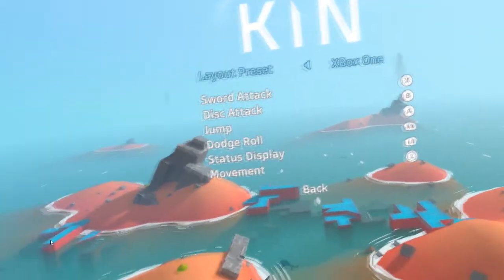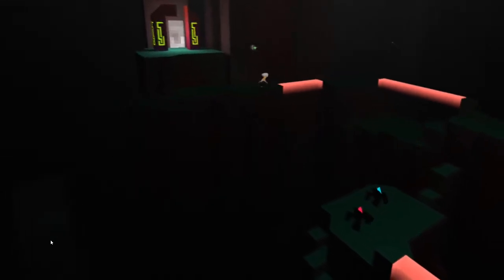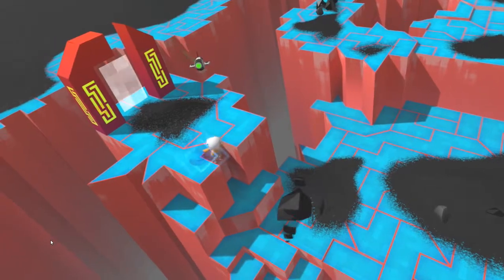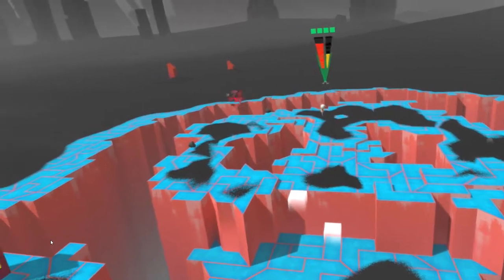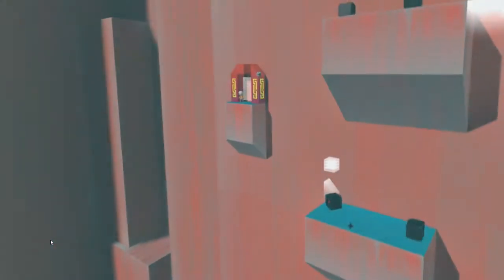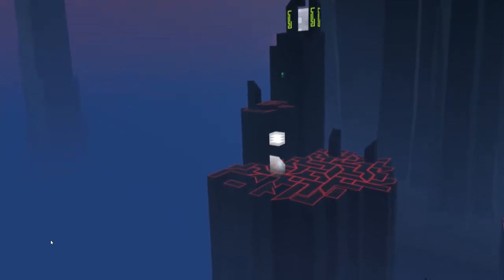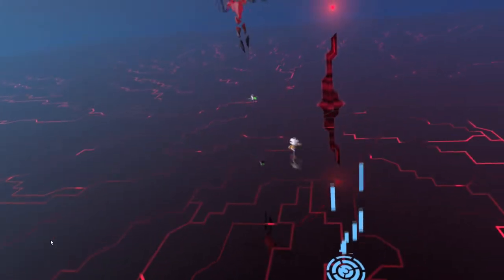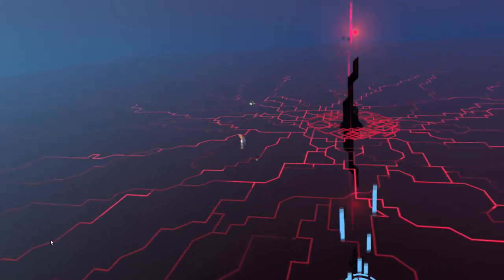KIN VR Review & Gameplay